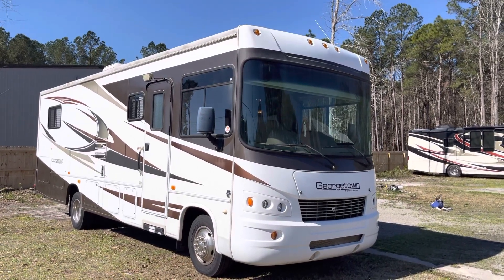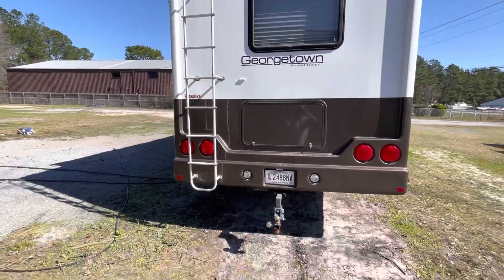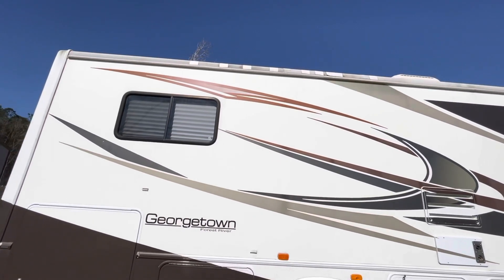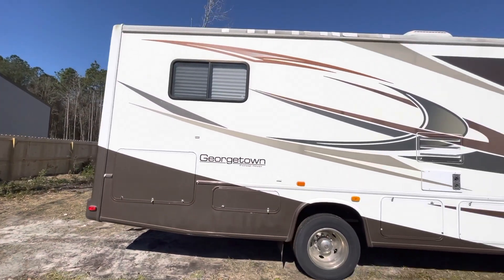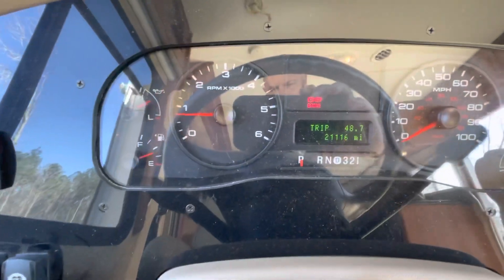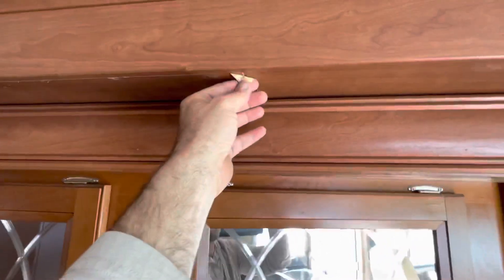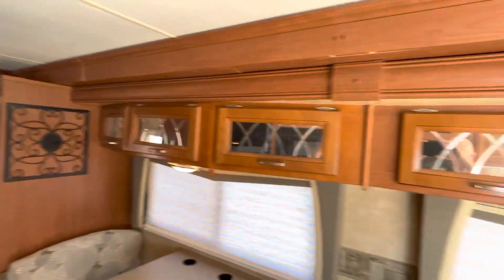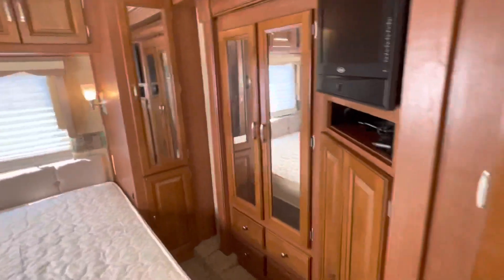2011 Forest River Georgetown 300 for sale